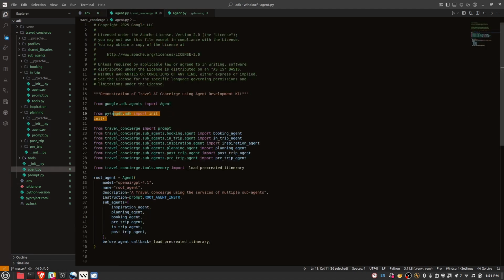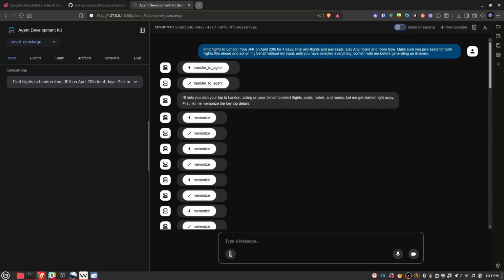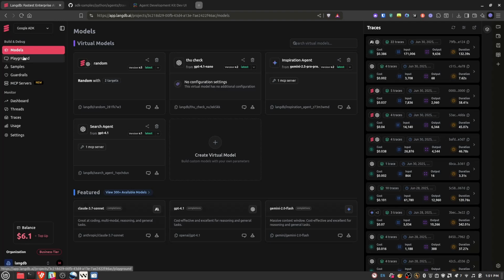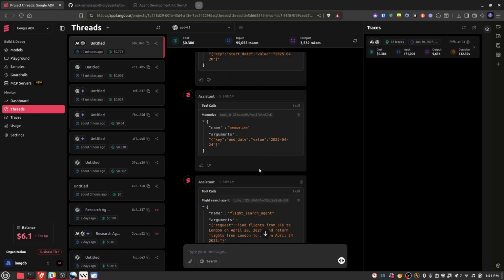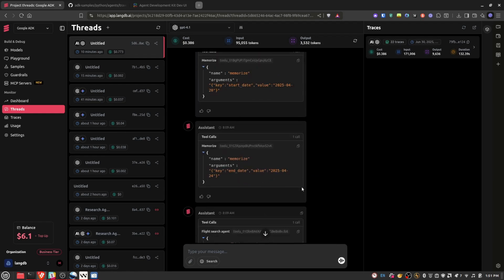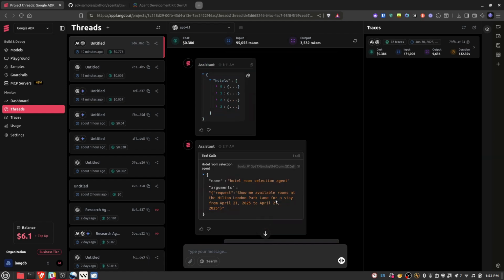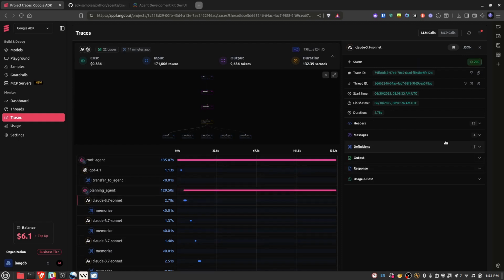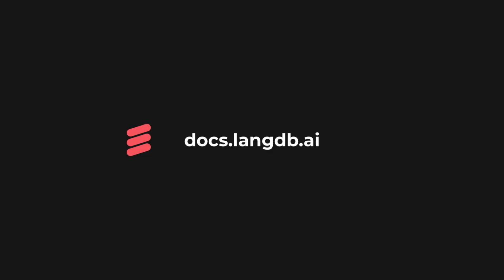Google ADK + LangDB under 2 Mins | Learn to Integrate LangDB with Google ADK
Learn how to integrate LangDB tracing into your Google ADK Travel Concierge sample—in under 2 minutes, no code rewrites needed. In this quick demo you’ll see:

- How to install and initialize the pylangdb[adk] package
- The two lines of code that route every ADK LLM call through LangDB
- Running a sample prompt (“Find me flights from JFK to London”)
- Inspecting your workflow in the LangDB dashboard:
     - Threads view for step-by-step conversation logs
     - Traces view for Gantt charts, cost & token breakdowns, and dependency graphs

Drilling into any agent or tool (like the Planning Agent on Claude 3 Sonnet) for full observability

Ready to try it yourself? Learn more in our docs →